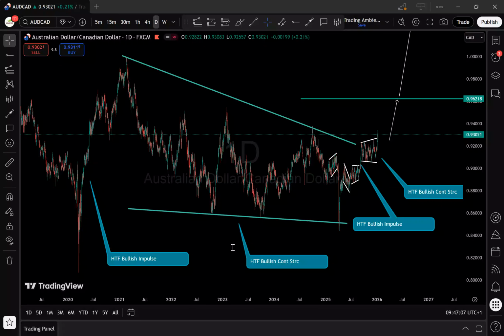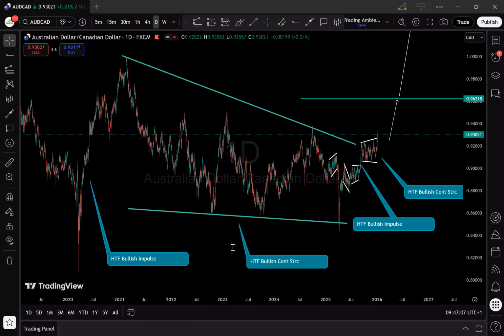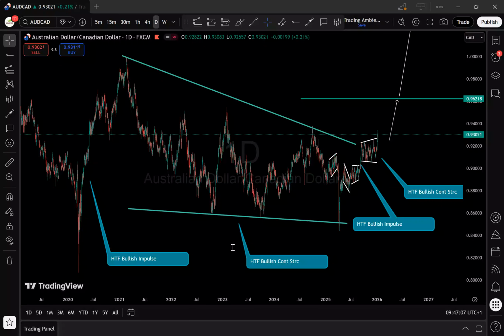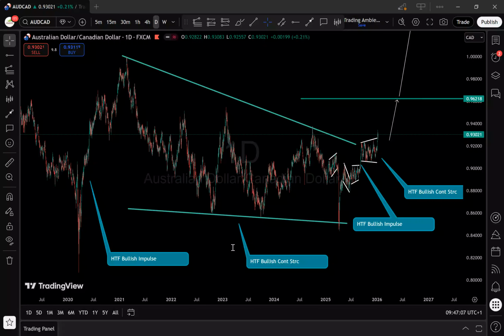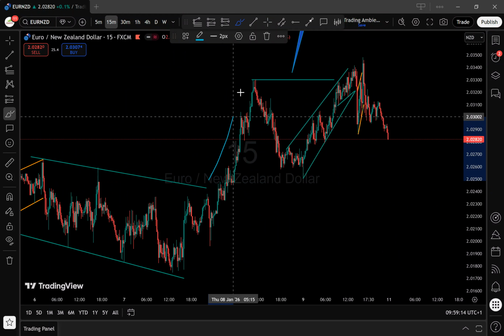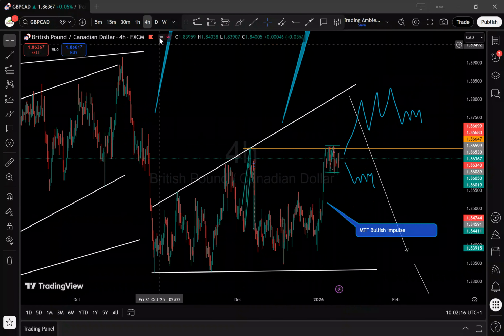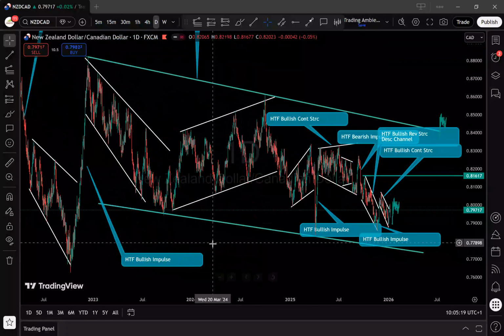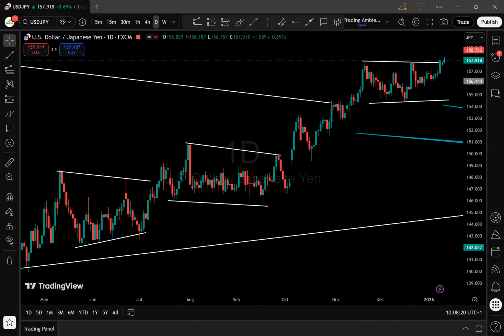Weekly Market Recap & Outlook | Structure, Momentum & High-Probability Setups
In this video, we break down the weekly market recap and next week market outlook using a structured, multi-timeframe approach.

We review how price reacted to key levels during the past week, identify higher-timeframe impulse and continuation structures, and assess what these developments mean going into the new trading week. The focus is on market structure, momentum, and high-probability scenarios, not predictions.

This outlook is designed to help traders stay aligned with directional bias, manage risk effectively, and wait for confirmation before execution.

What you’ll learn in this video:

Key market movements from the past week

Higher-timeframe bullish and bearish structure insights

Important levels to monitor going into next week

How to approach the market with patience and discipline

Stay consistent. Trade with structure.
Welcome to The Trading Ambience.